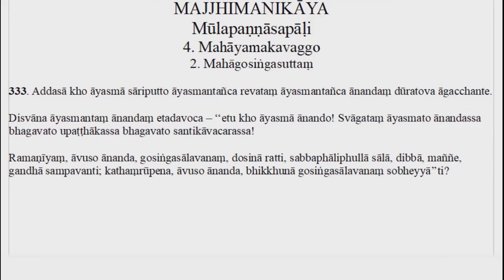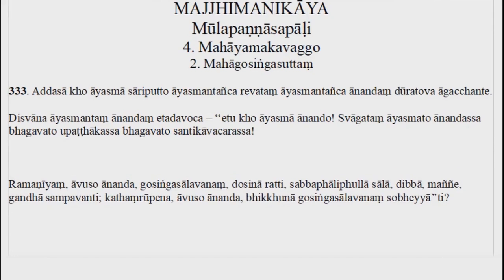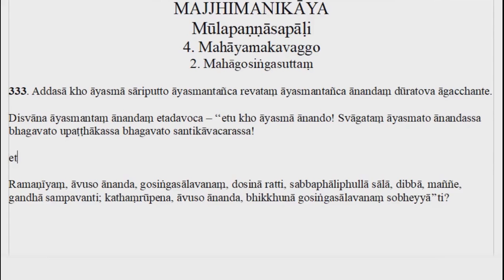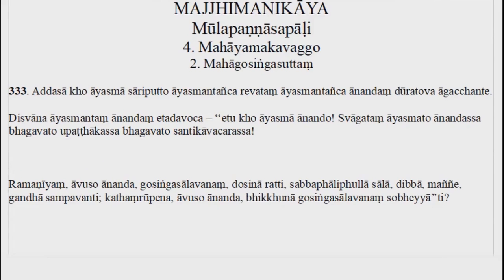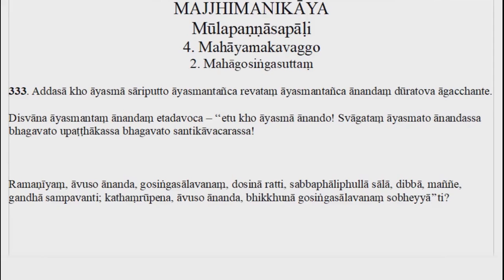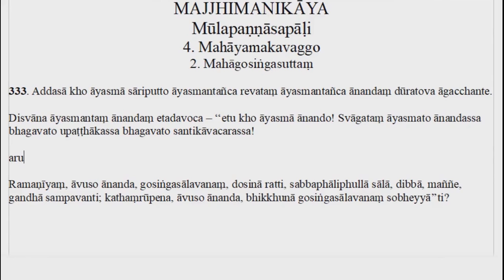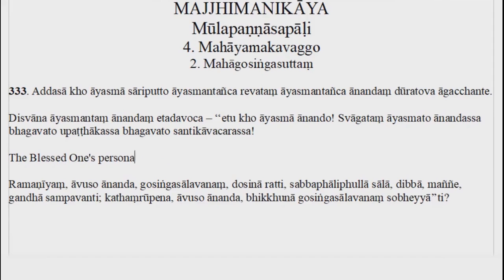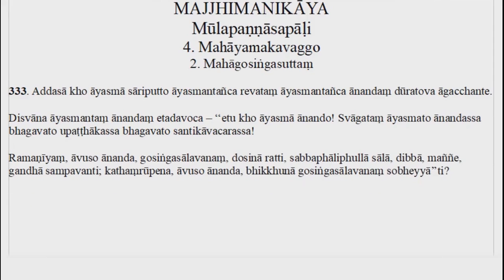Daily Pali Reading -- Mahāgosiṅgasuttaṃ 2/3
A dip into the Mahāgosiṅgasuttaṃ, which contains a very lovely description of a sala tree grove at night.